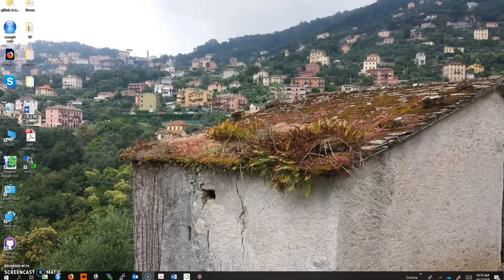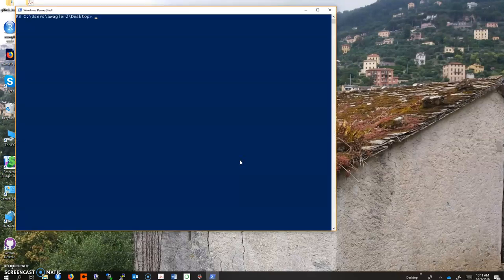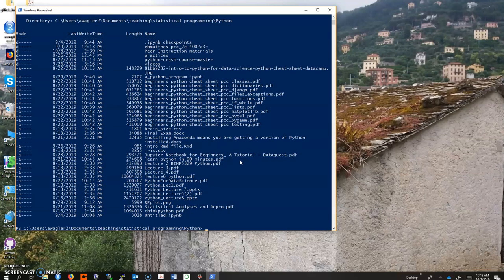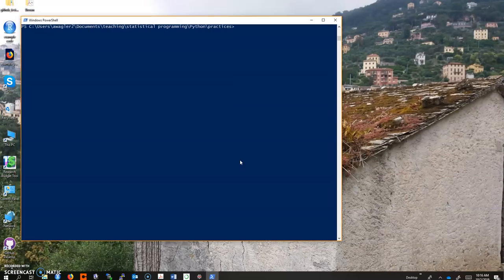command line python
How to do command line Python programming